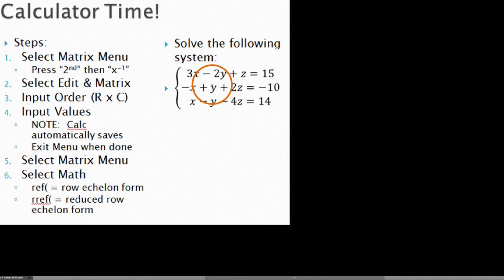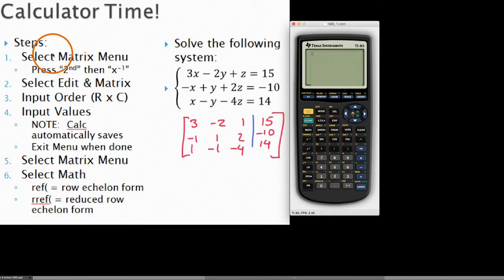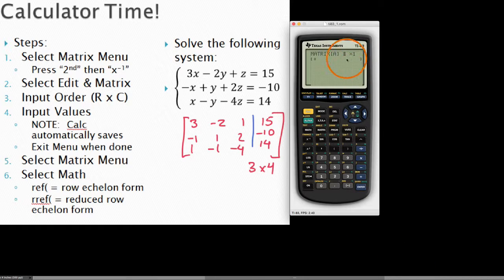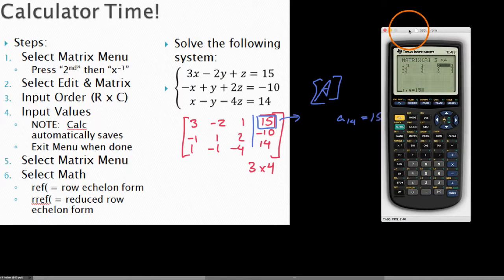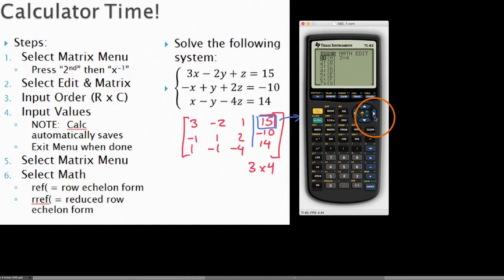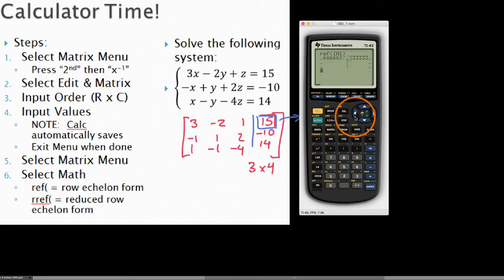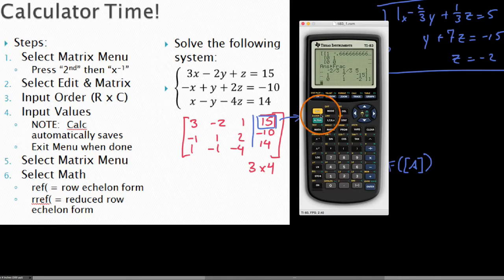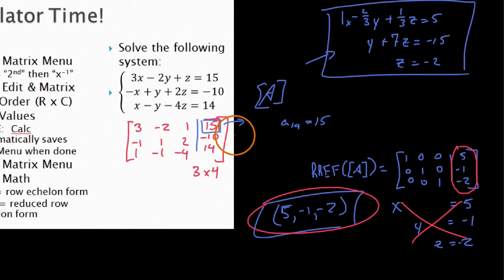HPC , 8.1.6 , Solving a system using matrices on a calculator